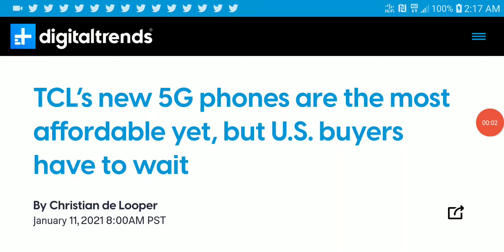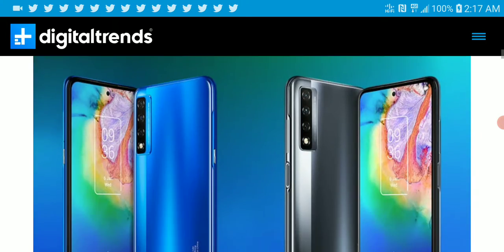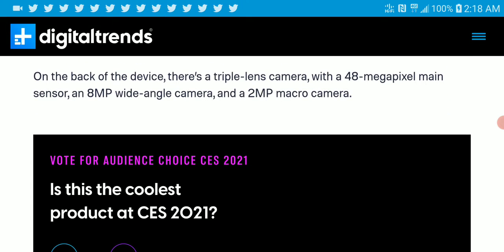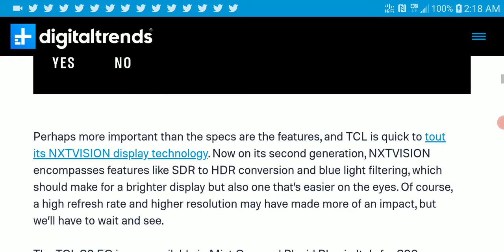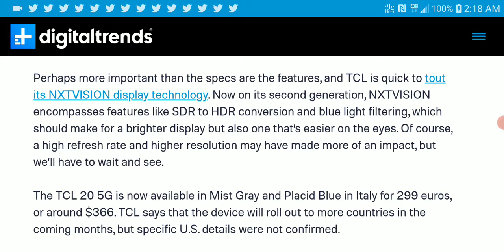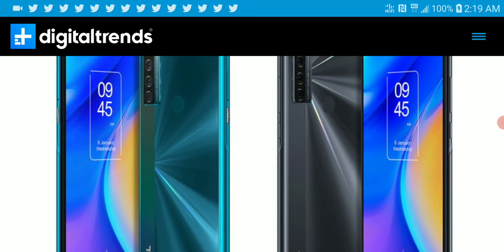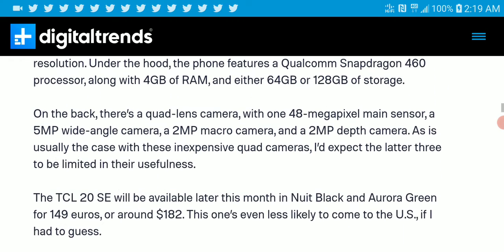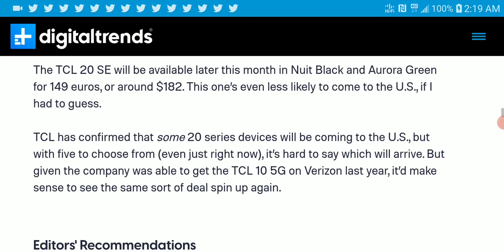TCL 20 5G and TCL 20 SE Debuts at CES 2021 as the company's first 5G smartphones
The TCL 10 series may not have made all that many headlines, but now the company wants to step things up a little. At CES 2021, TCL has announced the new TCL 20 series, which will eventually be made up of a hefty five models. For now, however, the company is only launching two: The TCL 20 5G and TCL 20 SE.

The TCL 20 5G is the top model in the 20 series, though that doesn’t necessarily mean that it’s a super high-end device. The phone has a Qualcomm Snapdragon 690 processor, along with 6GB of RAM and either 128GB or 256GB of storage — solid, but not mind-blowing. On the front, there’s a 6.67-inch display with a 1,080p resolution and a small hole-punch cutout for the front-facing camera.

On the back of the device, there’s a triple-lens camera, with a 48-megapixel main sensor, an 8MP wide-angle camera, and a 2MP macro camera.

Perhaps more important than the specs are the features, and TCL is quick to tout its NXTVISION display technology. Now on its second generation, NXTVISION encompasses features like SDR to HDR conversion and blue light filtering, which should make for a brighter display but also one that’s easier on the eyes. Of course, a high refresh rate and higher resolution may have made more of an impact, but we’ll have to wait and see.

The TCL 20 5G is now available in Mist Gray and Placid Blue in Italy for 299 euros, or around $366. TCL says that the device will roll out to more countries in the coming months, but specific U.S. details were not confirmed.

The TCL 20 SE, following classic Apple naming fashion, is the budget model. The device swaps out the hole-punch for a small teardrop notch, though it’s still subtle enough to not be too intrusive. The display sits in at 6.82 inches, with just a 720p resolution. Under the hood, the phone features a Qualcomm Snapdragon 460 processor, along with 4GB of RAM, and either 64GB or 128GB of storage.

On the back, there’s a quad-lens camera, with one 48-megapixel main sensor, a 5MP wide-angle camera, a 2MP macro camera, and a 2MP depth camera. As is usually the case with these inexpensive quad cameras, I’d expect the latter three to be limited in their usefulness.

19AAqUZRd8aeh9DYN1yHNZ6nqn712HHrCa